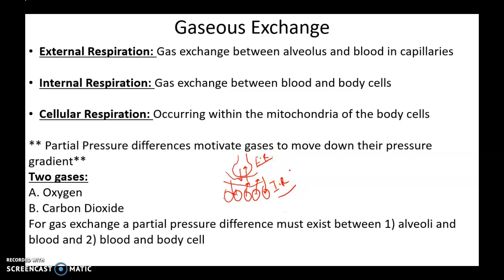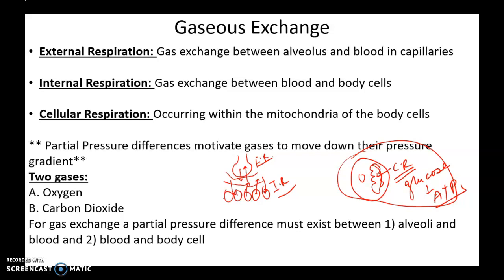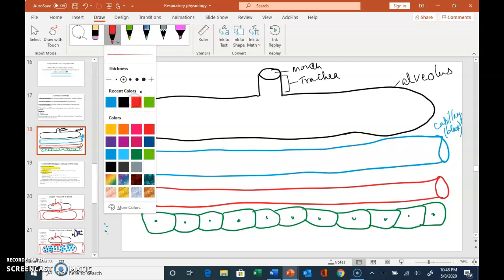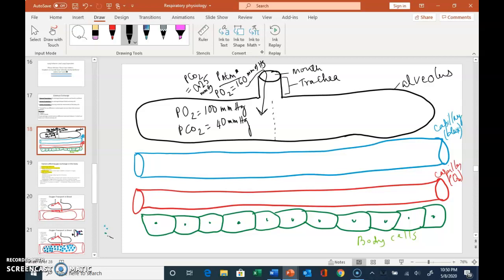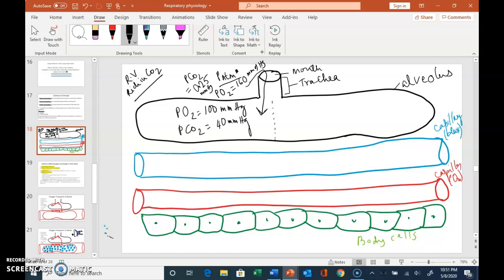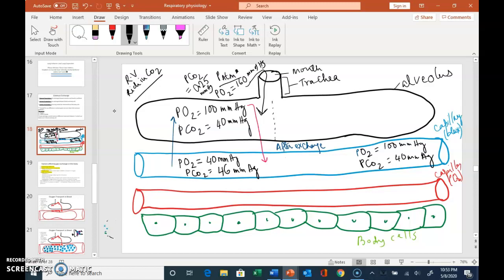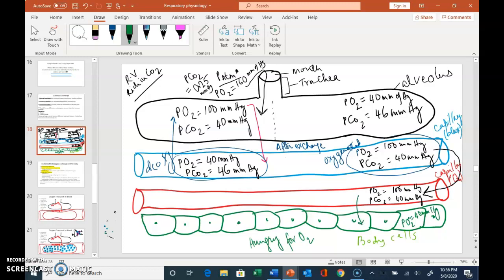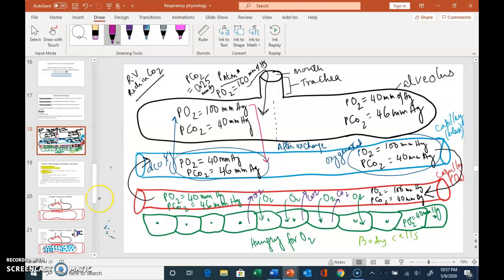Respiratory Physiology Part 5